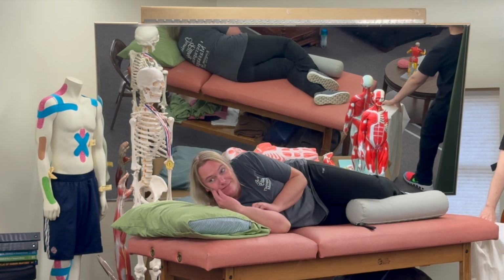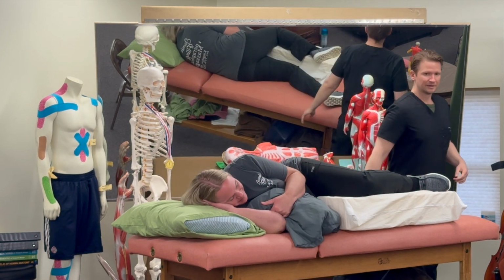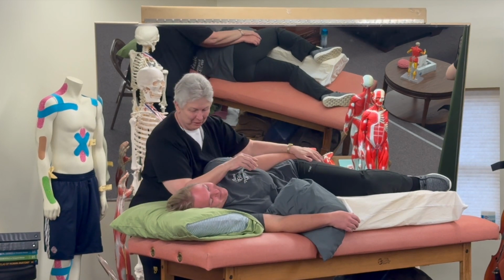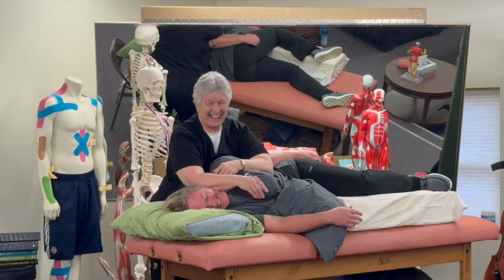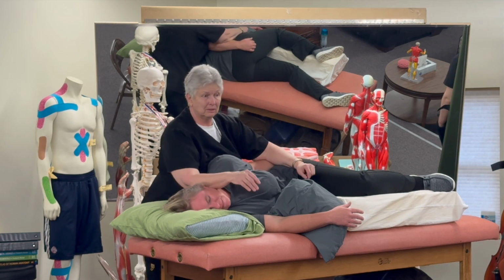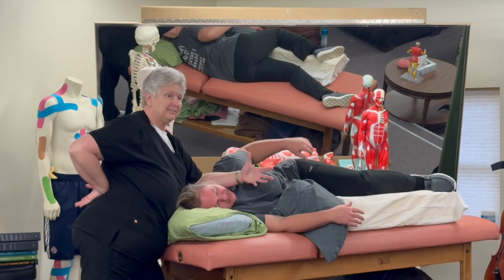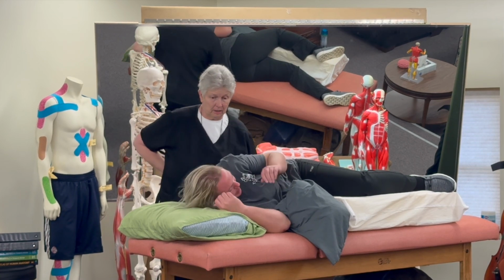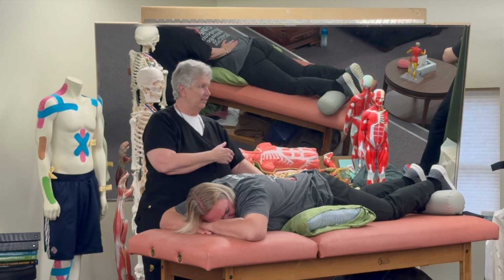Massage Excellence The Torso Workshop Demo 1 4:7:2025 HD 1080p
Massage demonstration of appropriate bolstering and application for the torso using sidle-lying and prone position